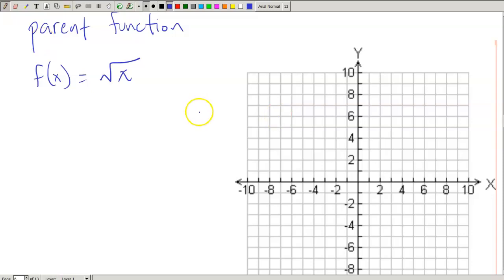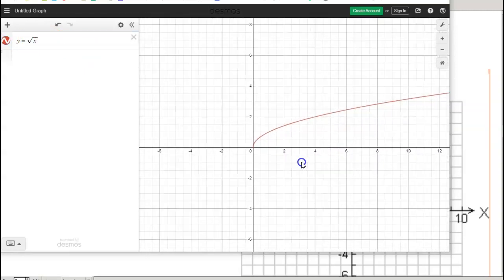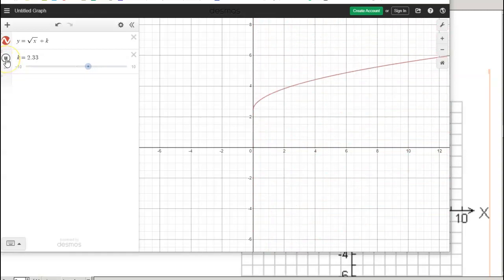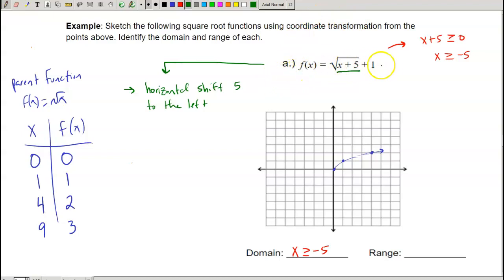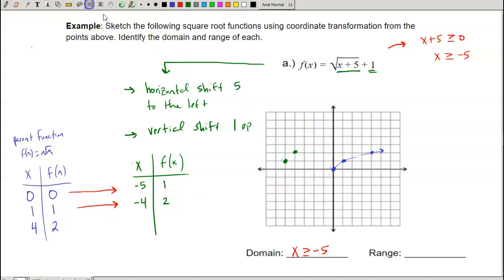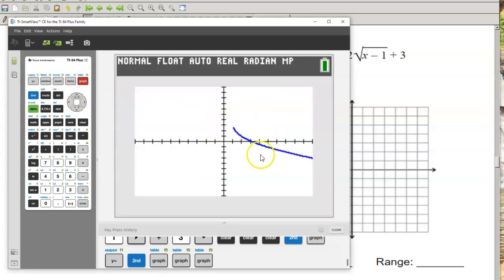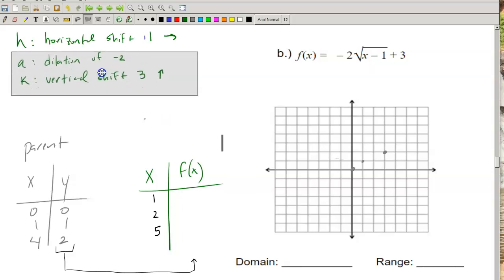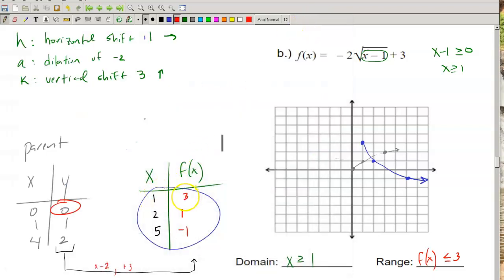Algebra 2 - 6.5 Notes 2: Graphing Square Root Functions